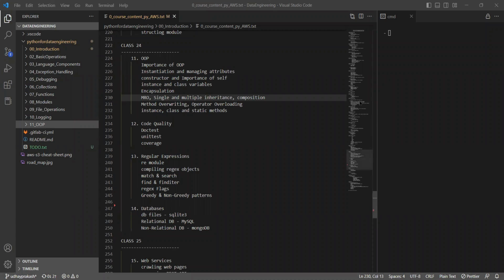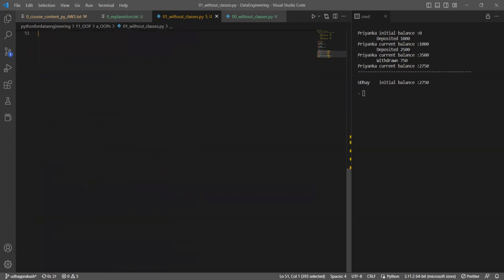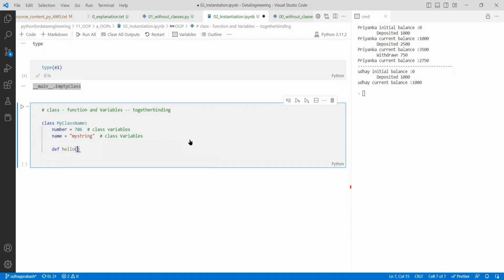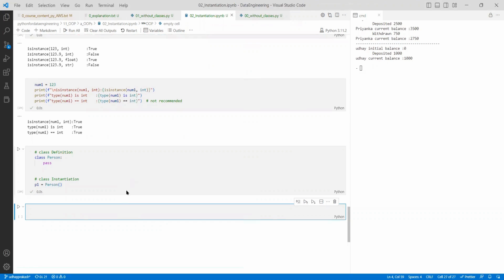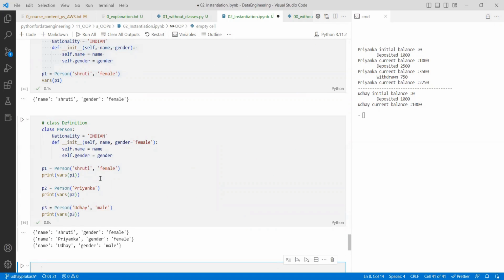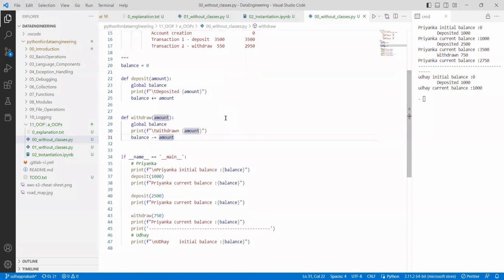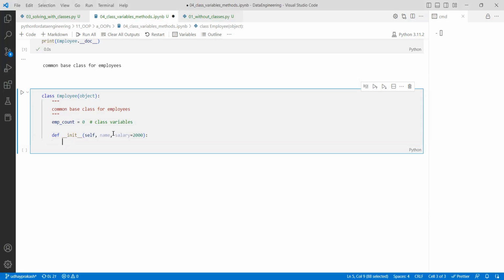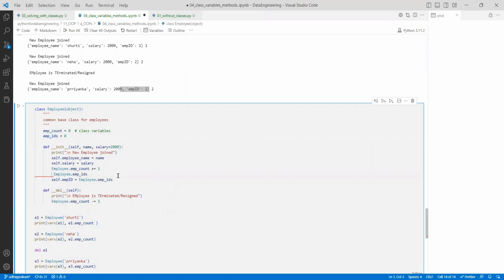class24 object Oriented Programming(OOP), in Python